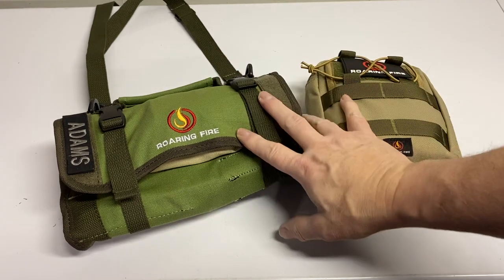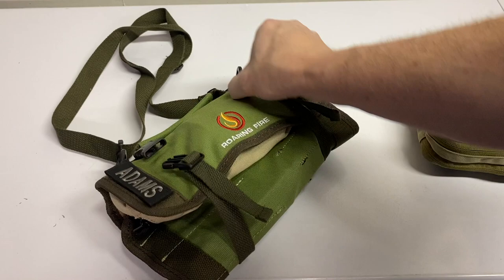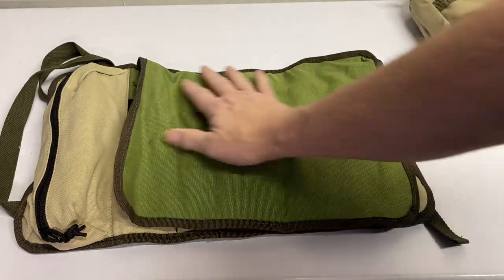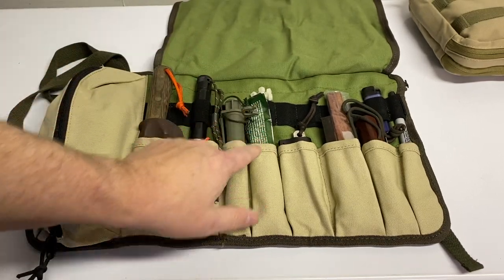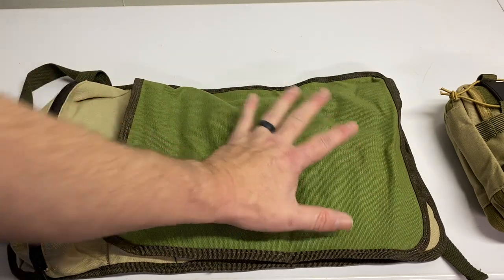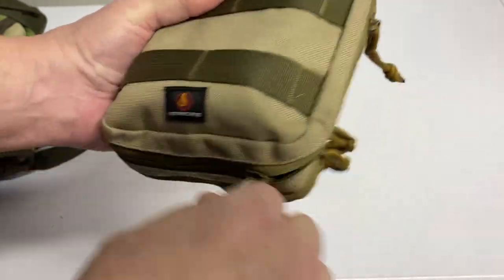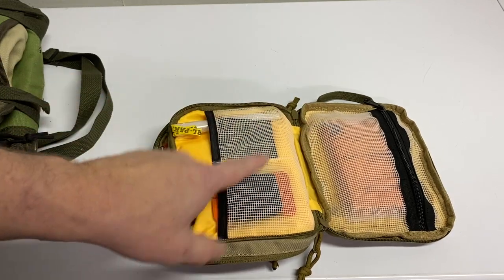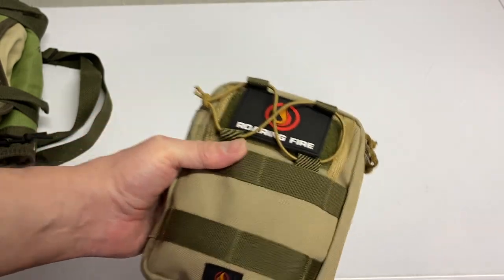Gear Organization for Bushcraft and Survival Gear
Amazon Store:

prepared_wanderer